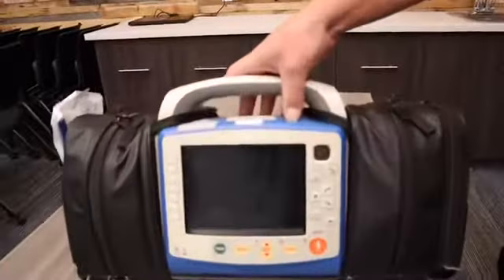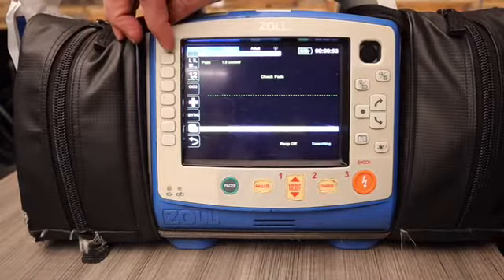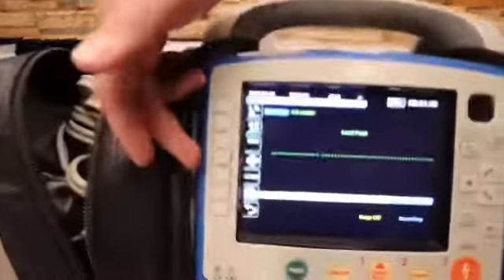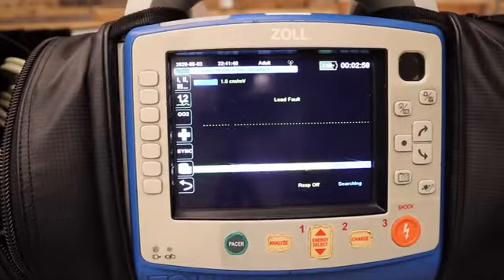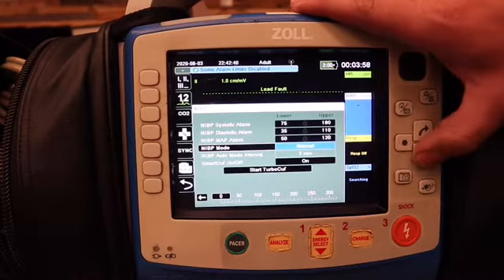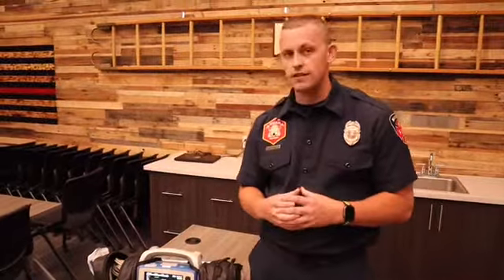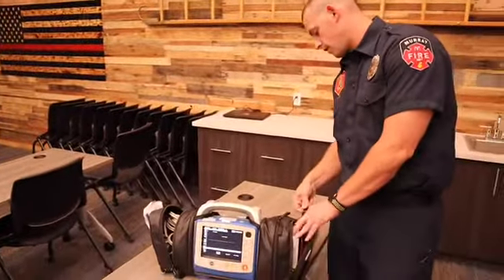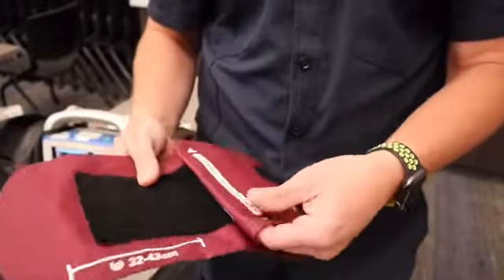Tricks and tips with the Zoll monitor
Blood pressure tricks and trips

Murray City Fire Department is a full-service fire agency, providing fire suppression, advanced life support, first response and transport, rescue, hazardous materials, fire investigation, code enforcement, and Emergency Management for all of Murray City

A glimpse into the training, commitment, and service the men and women of the Murray Fire Department

Difficult Airway Sitting Up Tomahawk Intubation using Glide Scope Go

RODE Wireless GO compact wireless microphone system. Is an ultra-compact digital wireless microphone system which is unique in its clip'n'go versatility, incredibly compact form-factor, and unmatched price accessibility.

Murray City Fire Department Utah

Murray Fire training

Murray Fire paramedic training

Difficult Airway with No Arms

fire department medical training

Learn from the Pros how to Intubate a Difficult Airway with No Arms

What to look for with stroke, how to treat, what to do, when to transport.

EMT Paramedic training for stroke patients. Going over what to look for, how to treat, and how to manage for the best outcome.

Join in on this free education.

knowledge building, cme, NREMT, ITLS, AHA

Ask a paramedic?

Why train?

Do the job

Paramedic skills

ET tube Airtraq Intubation Skills Testing

Learn with the pros how to use and master establishing a ET tube with the best equipment from glide scope.

thoughts about our new ET tube device called glide scope.

Hello glide scope goodbye bad breath

How to use the glide scope for placing a ET tube

The best way to add your training hours for your national paramedic certification

tricks and tips. Three different but all simple ways

Tips and tricks when using the Airtraq intubation device